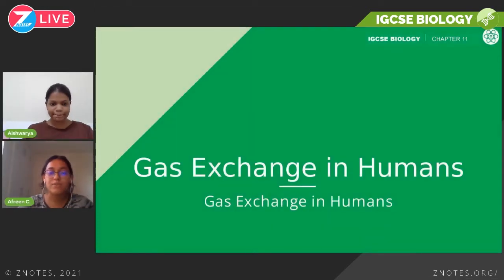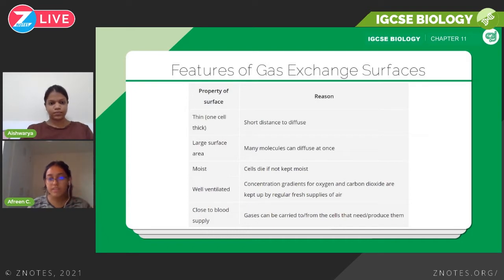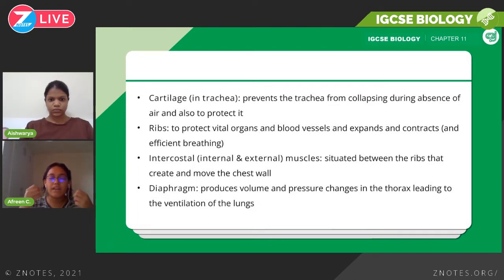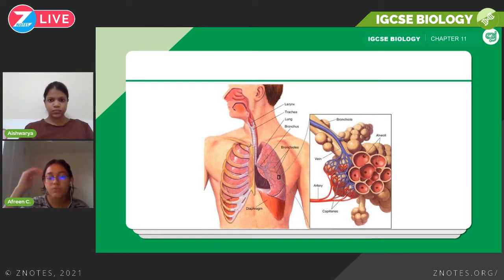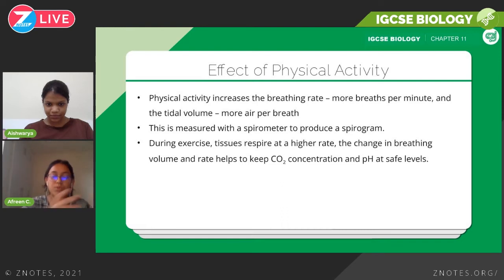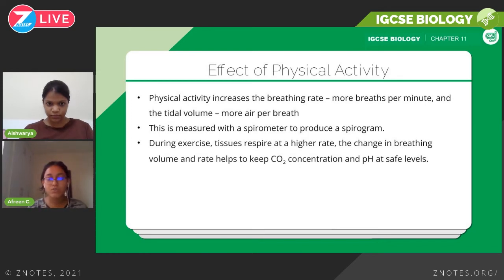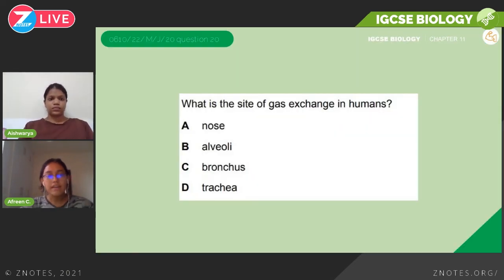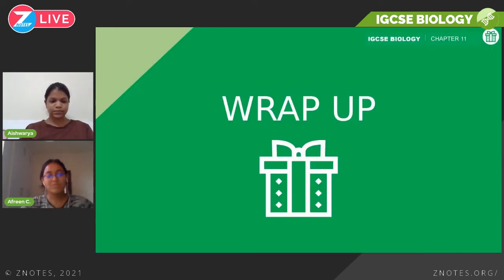Gas Exchange In Humans | IGCSE Biology | Topic Explainer - ZNotes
This is the eleventh episode of IGCSE Biology ZNotes Live with Afreen, covering Diseases and Immunity